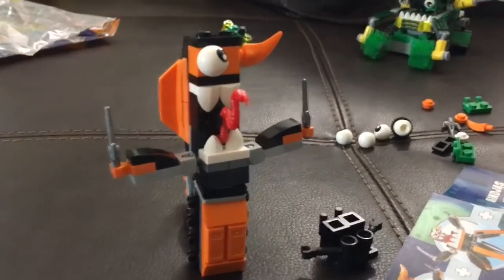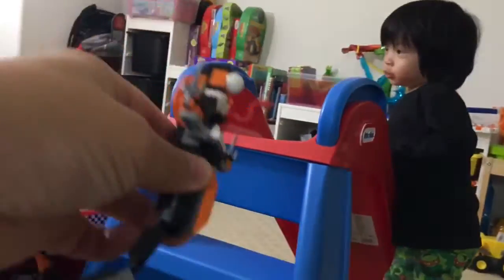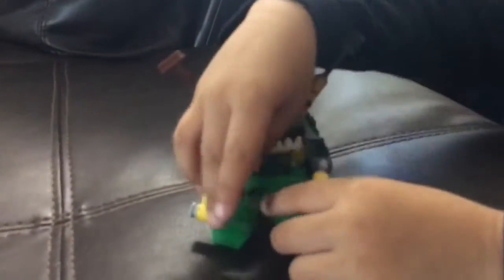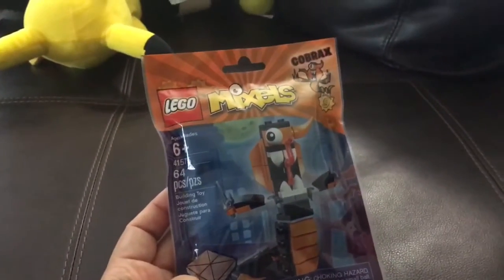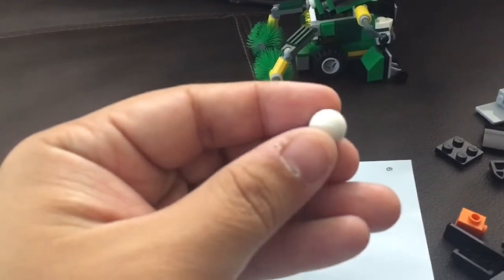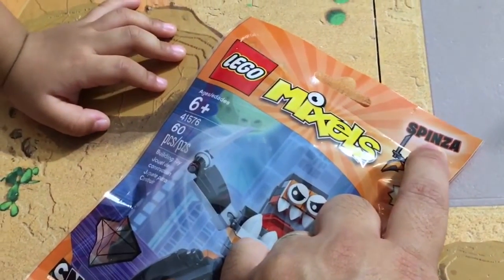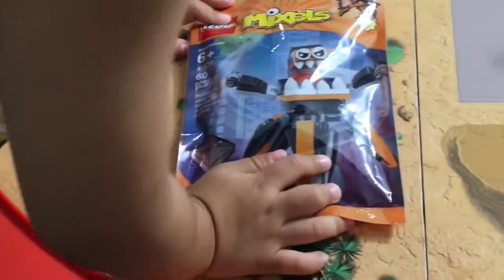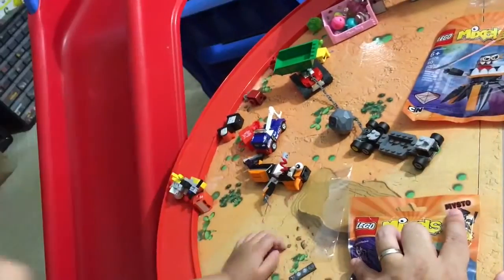LEGO MIXELS Series 9 Nindjas MAX - Cobrax Spinza Mysto Opening Build Review Lego 41575 41576 41577